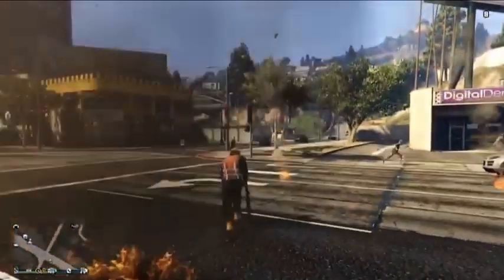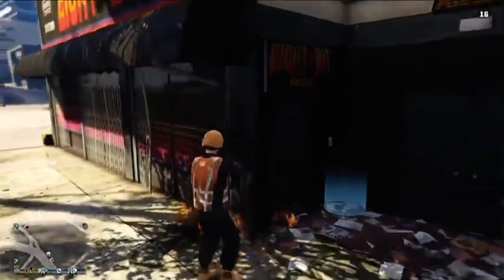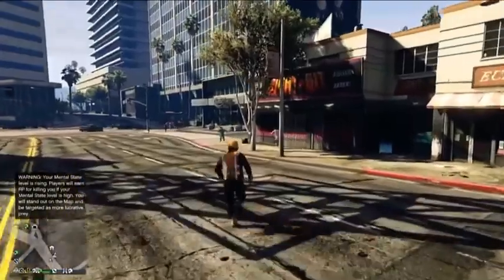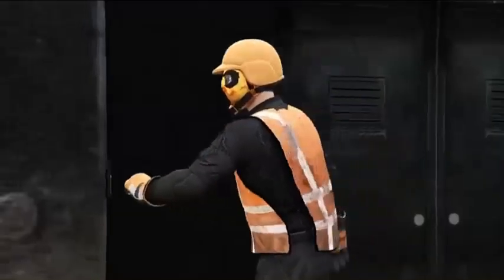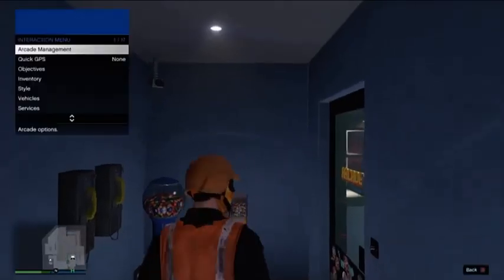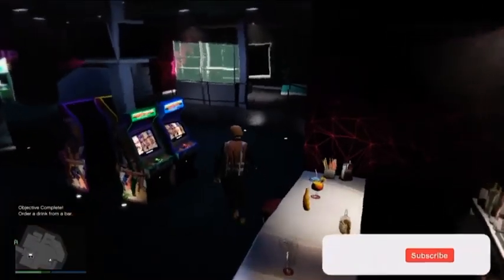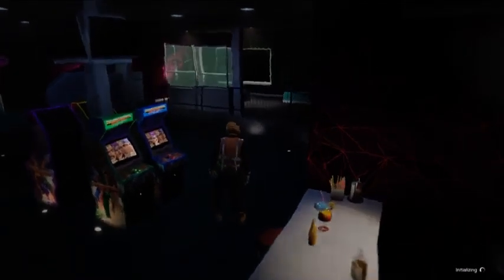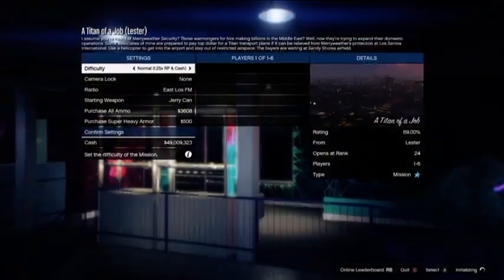Gta 5 Online God Mode Glitch